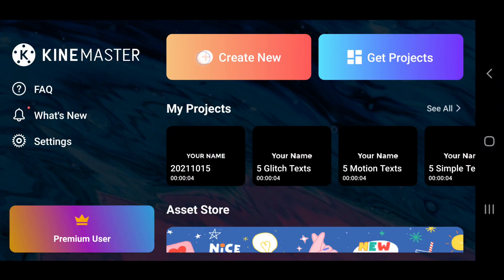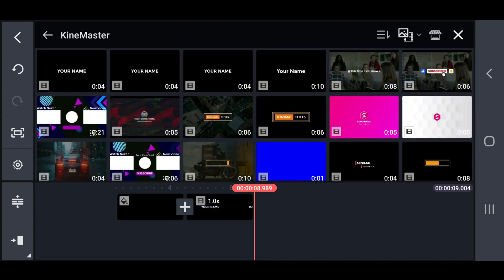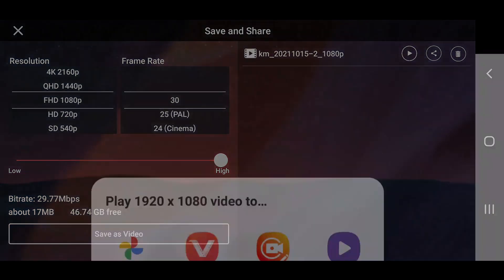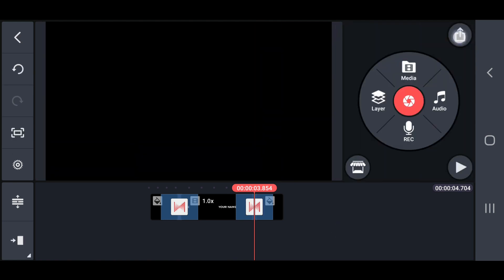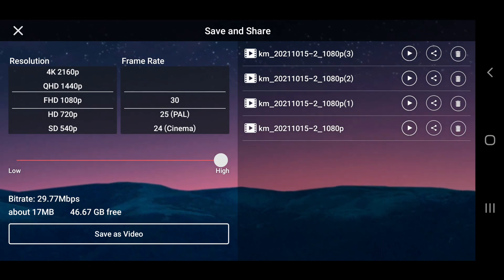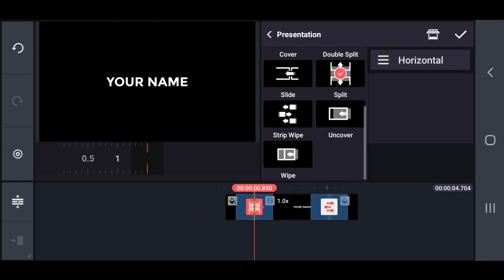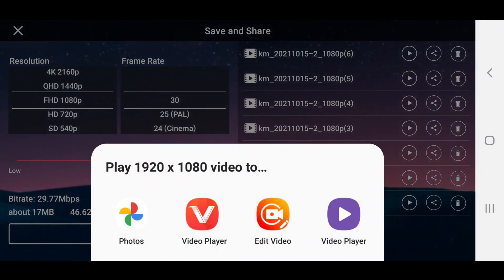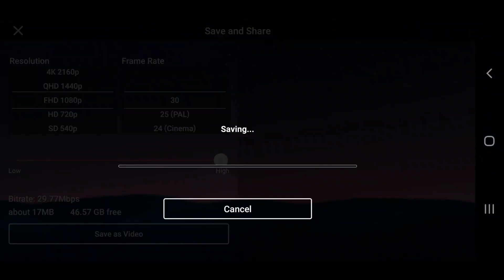07 Impressive Kinemaster Tricks and Tips for Becoming an Expert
Learn 7 mind-blowing tips for Kinemaster text animation. These 7 Kinemaster tricks and tips will help you become an expert in Kinemaster text editing.

TIMESTAMPS
0:00 - Channel Intro
0:17 - Preparation
0:48 - Checker Flip Text Animation
1:45 - 3D Flip Text Animation
2:10 - Strips Text Animation
2:36 - Double Split Text Animation
3:09 - Split Text Animation
3:35 - Strip Wipe Text Animation
4:01 - Simplicity Text Animation
4:30 - Bonus Tip
5:28 - Channel Outro

Tech Share Tamil is a YouTube channel for creating simple Kinemaster video editing tutorials for Android mobile users. Contains various Kinemaster editing videos and playlists such as text animation, logo intro, photo slideshow, end screen and etc.

ABOUT KINEMASTER
Kinemaster is an efficient video editor for Android users that can be used to easily edit videos. Many features like multi-layer, multi-track audios, blending modes, instant preview, speed control, chroma key, voice recordings are available here.